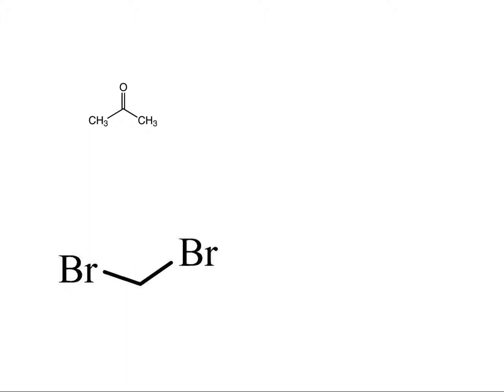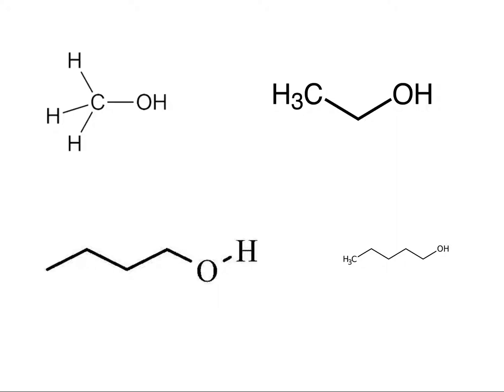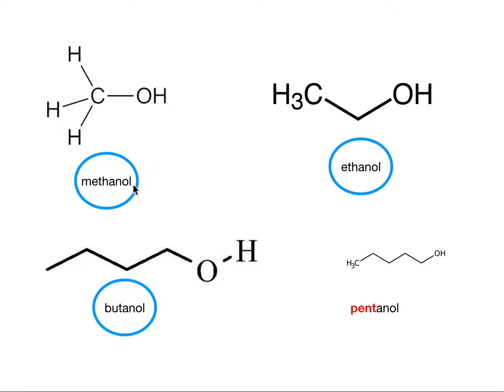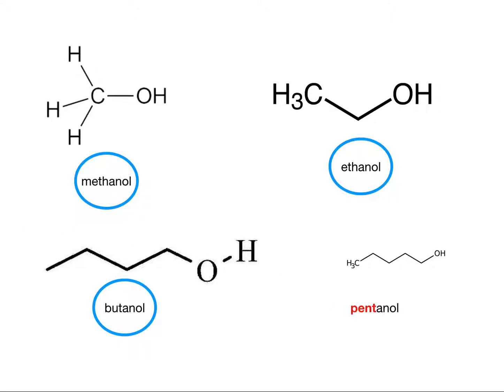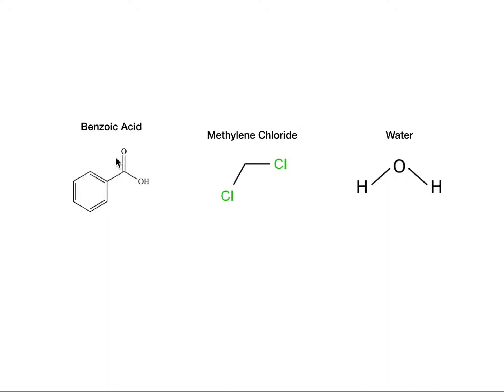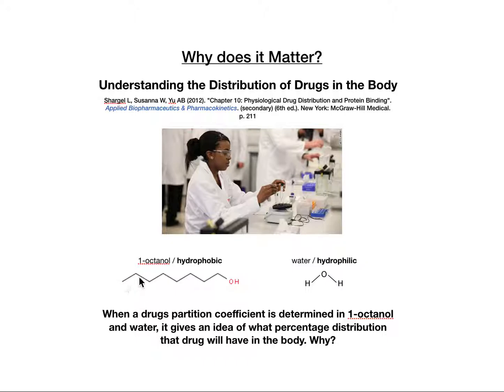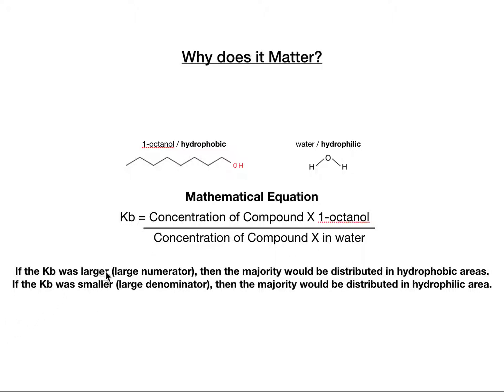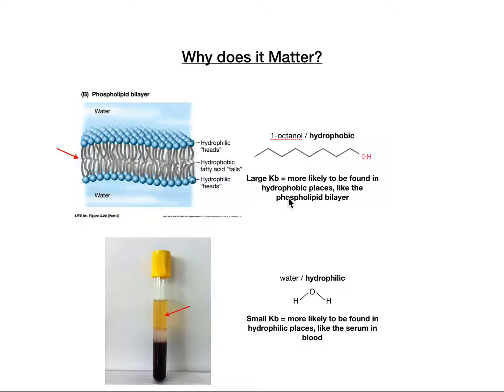lindsey meding - organic chemsitry video for extra credit